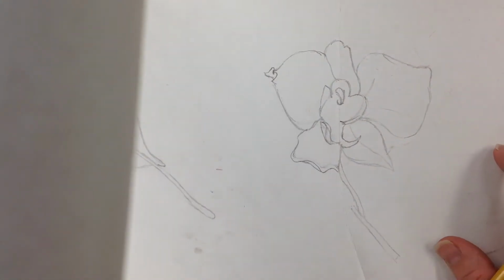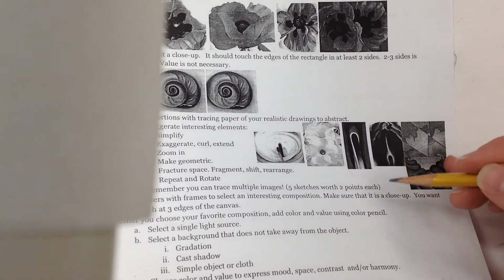How to create abstract sketches based on an organic object.  Sketches will later be used for oil painting inspired by Georgia O'Keefe. For high school painting course.